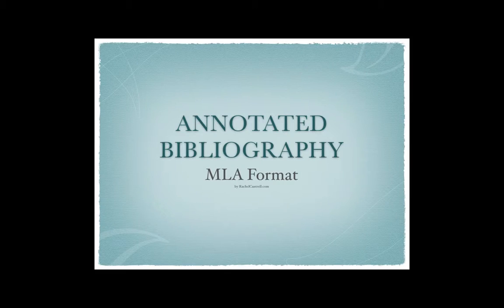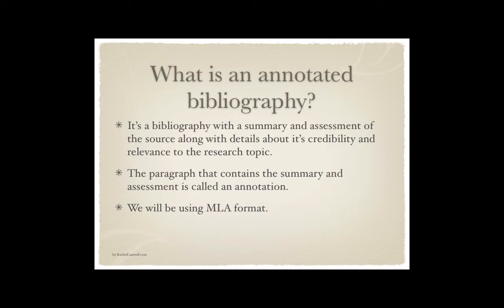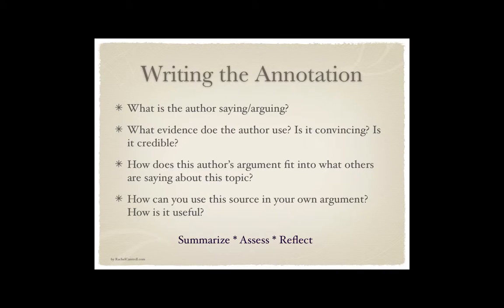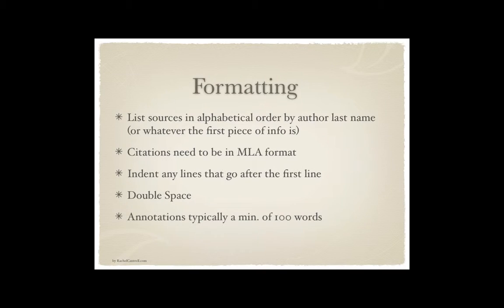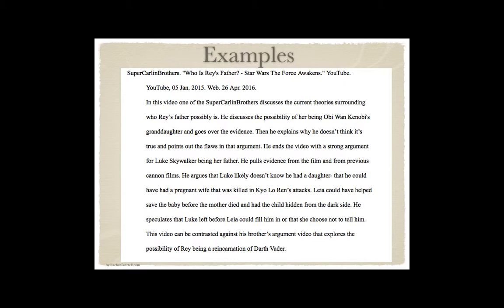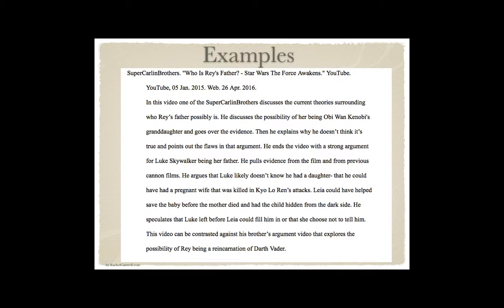Annotated Bibliography Overview